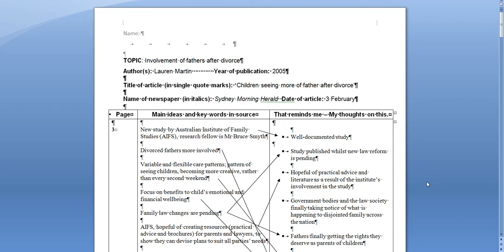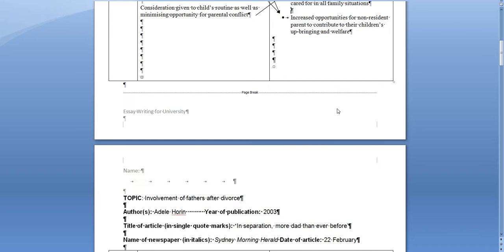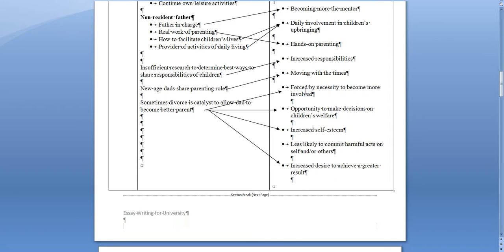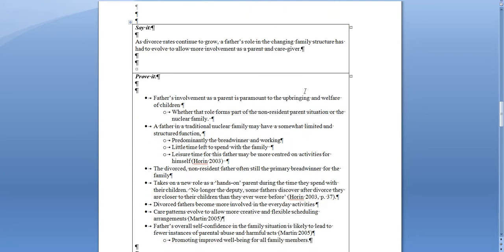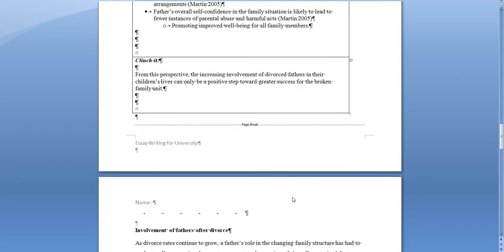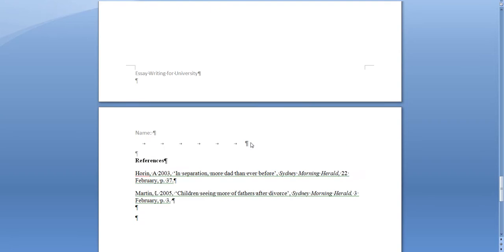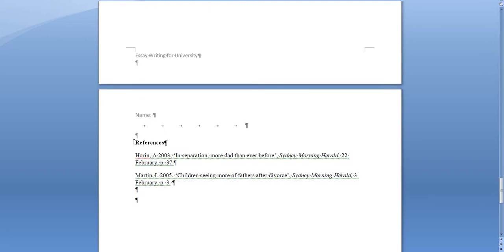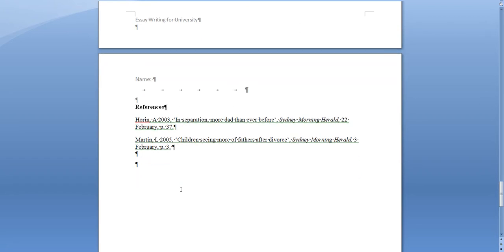Assignment Two Model